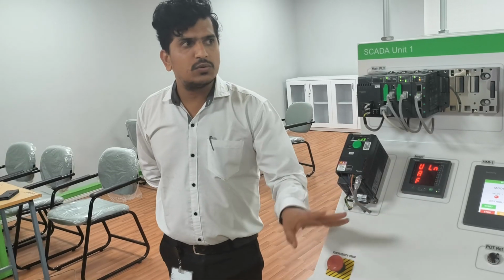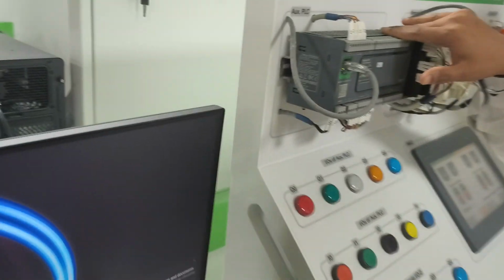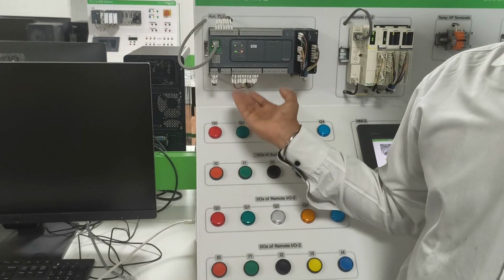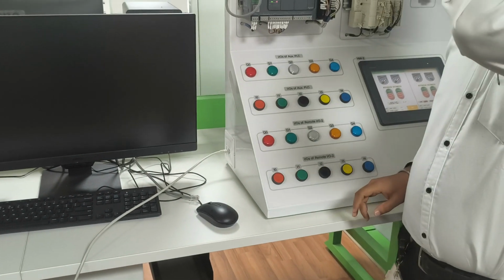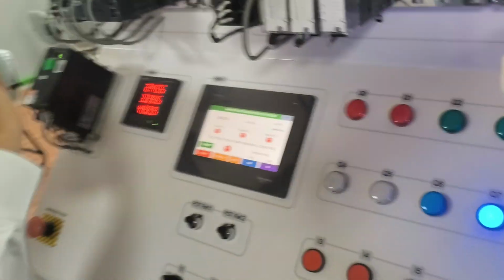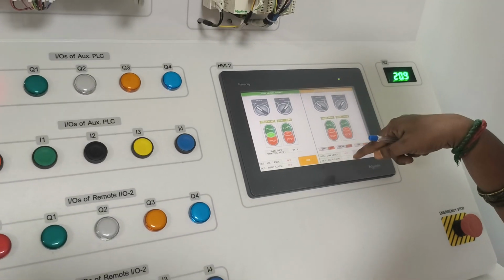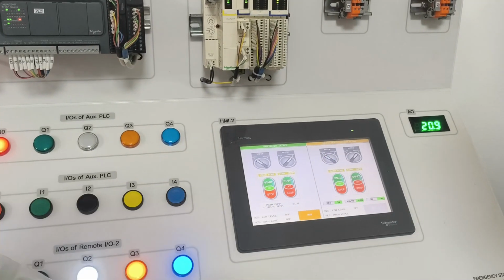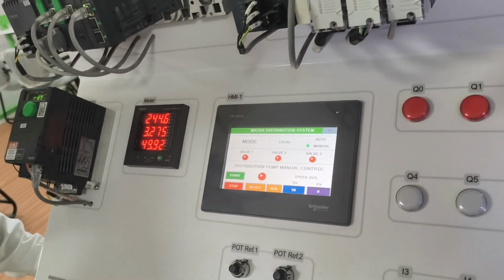SCADA DEMO PROJECT INTERACT WITH MASTER AND SLAVE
📌 YouTube Description

Welcome to Part 2 of the SCADA Demo Project based on a Water Treatment Plant (WTP).
In this video, we continue building the SCADA system by configuring real-time process visualization, alarms, data logging, PLC communication, and control screens.

This step-by-step guide is perfect for students, beginners, automation engineers, and anyone learning SCADA development for industrial applications.

🔹 Connecting SCADA with PLC (Modbus/TCP, Ethernet/IP, etc.)
🔹 Creating process mimic screens for water flow
🔹 Pump, valve, and tank level monitoring
🔹 Setting up alarms & event logs
🔹 Adding trends (historical/real-time)
🔹 Dynamic animations (level bar, pump status, color change)
🔹 Tag mapping & addressing
🔹 Complete Water Treatment Plant SCADA visualization

SCADA Software (Wonderware / iFIX / WinCC / EcoStruxure / Ignition)

PLC (Schneider / Siemens / Allen-Bradley)

Water Treatment Process Simulation

Communication Driver (Modbus, OPC, etc.)

💧 Water Treatment Plant Features Covered

✔ Raw water intake monitoring
✔ Chemical dosing control
✔ Filtration tank levels
✔ Pump & valve automation
✔ Clean water storage visualization
✔ Real-time SCADA dashboard

SCADA Beginners

Automation & PLC Engineers

Engineering Students

IIoT Learners

Industry Professionals

📤 Share with your classmates & colleagues